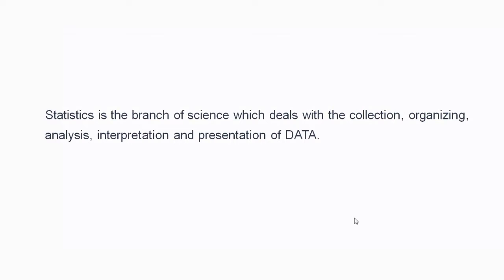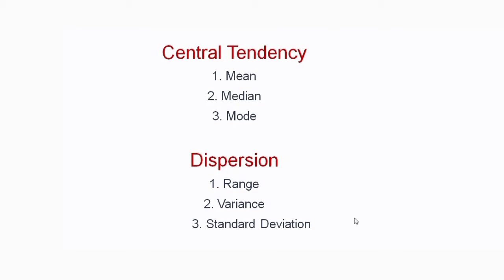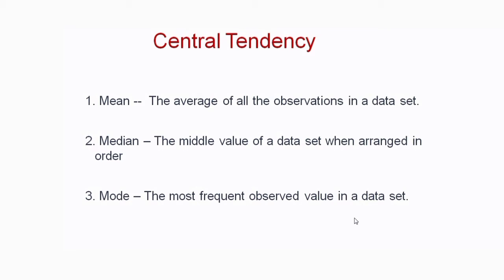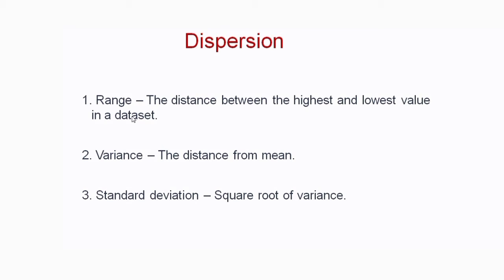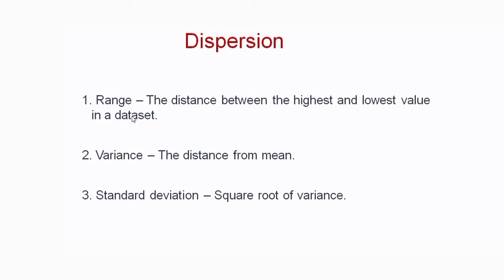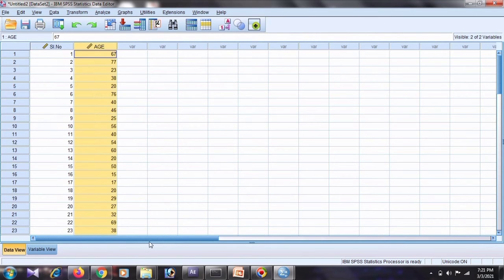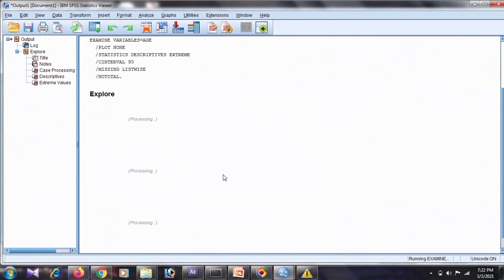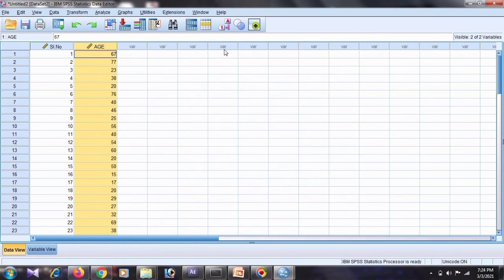Basic Statistics In SPSS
Let's start our journey with data driven world.
Basic Statistics in SPSS## Descriptive analysis##